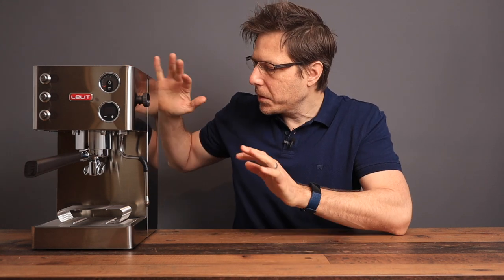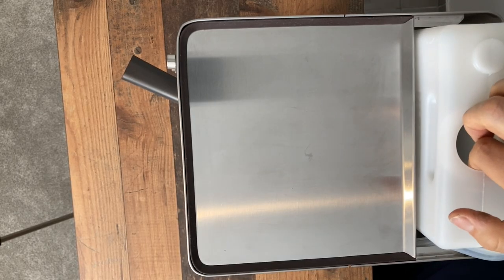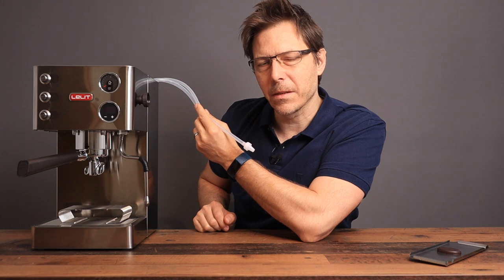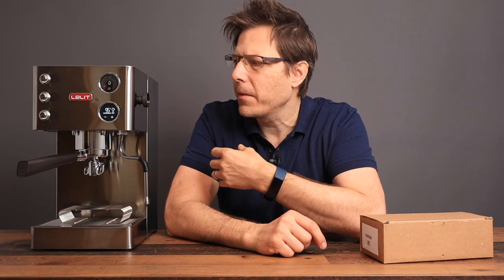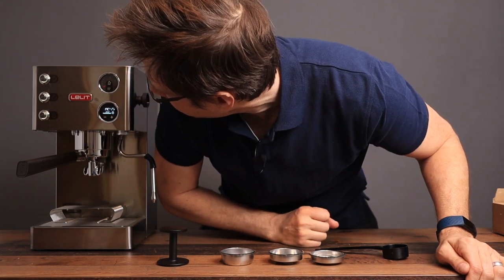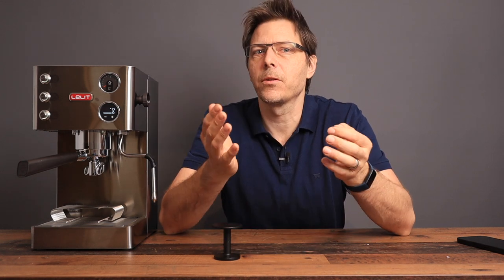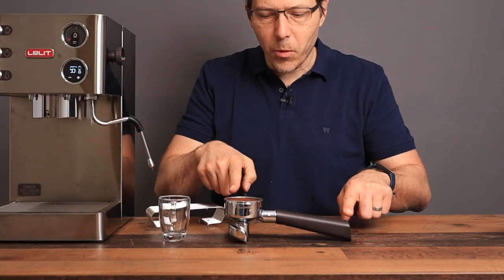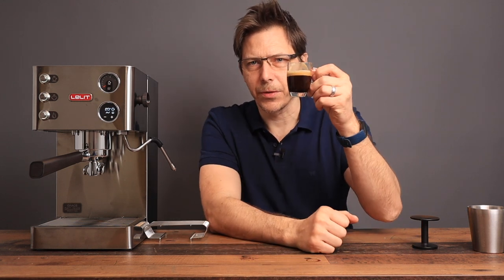LELIT Grace PL81T PID Espresso Machine: First Look REVIEW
In this video, I give my first impressions on the Lelit Grace PL81T home espresso machine, with PID. This feature-packed machine boasts a modern new redesign by the company Lelit, a fancy white on black PID control with tactile buttons, a backlit manometer, a 57mm brew group, 250ml boiler, and 1050 watt heating element. Let us start getting acquainted with the Grace.

►Lelit 57mm Bottomless OEM PF
►Lelit 57.35mm Tamper
►Lelit IMS 57mm Basket

Machine source: private purchase, Amazon Warehouse Deals

Chapters:
0:00 Subscribe for more
0:30 Machine Design
4:10 Accessories
7:13 Espresso Demo